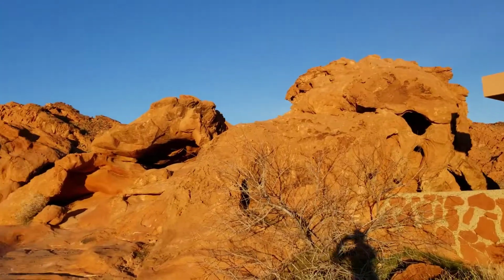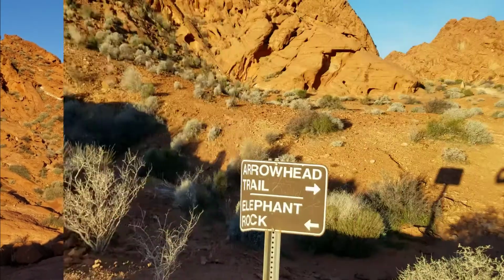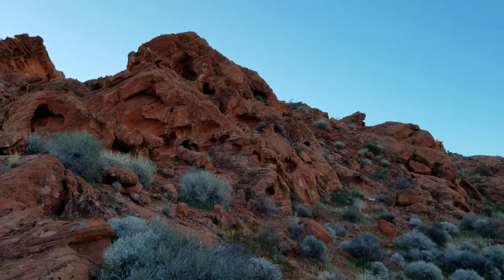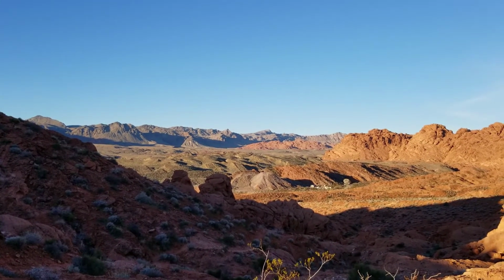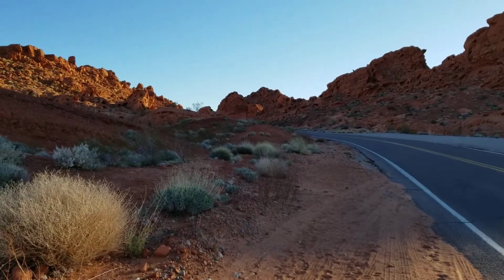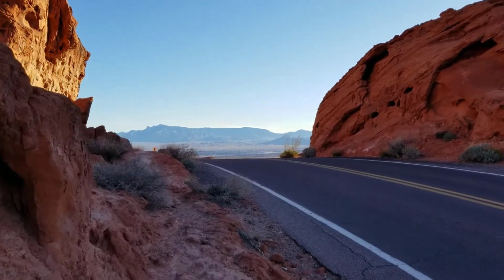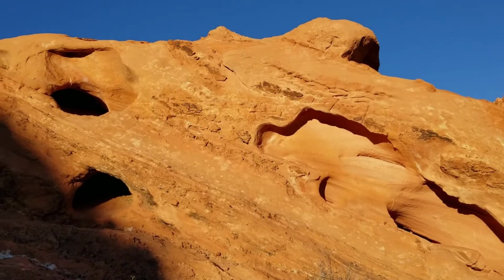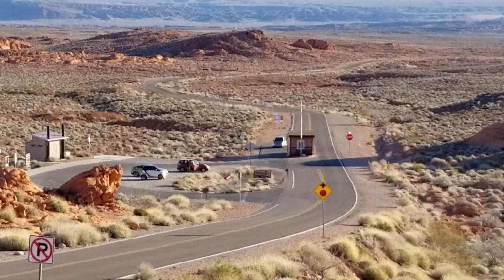Elephant Rock Loop Part 2 in Valley of Fire State Park, Nevada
Elephant Rock Loop Part 2 in Valley of Fire State Park, Nevada | My first Elephant Rock Loop trip and video was a bit overshadowed by my relief in finding the loop after traveling the Old Arrowhead trail from its Western trailhead, overshooting the end point and navigating through some red rock hills South of Elephant Rock Loop to eventually come out at the loop. That video had a focus on having discovered the loop from the wash to the South. This video gives the Elephant Rock Loop Trail the focus it deserves, totally focused on this beautiful trail.

Elephant Rock Loop is a one mile loop trail in Valley of Fire State Park, Nevada. The rock for which the trail is named actually looks like an elephant. It sits just off the main highway. The trail loops around and through some of the beautiful red rock formations for which Valley of Fire State Park gets its name. The red rocks are actually frozen sand dunes between 150 and 200 million years old from the age of the dinosaurs. The dunes leached iron from the soil giving them their often-brilliant red look.